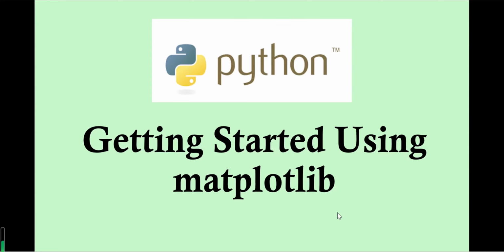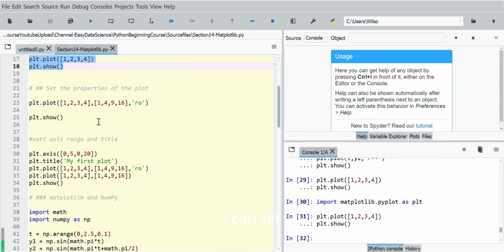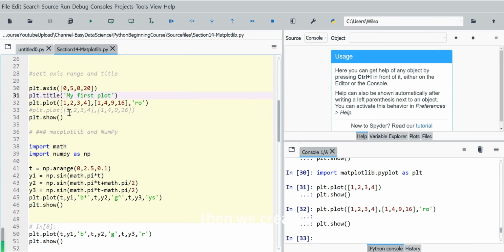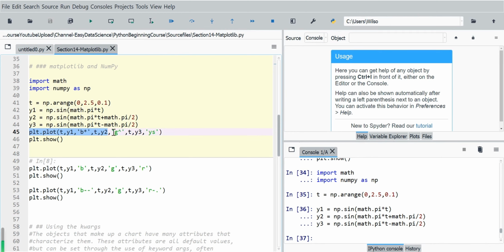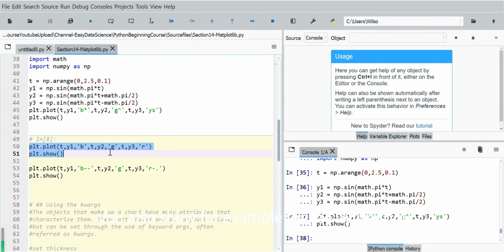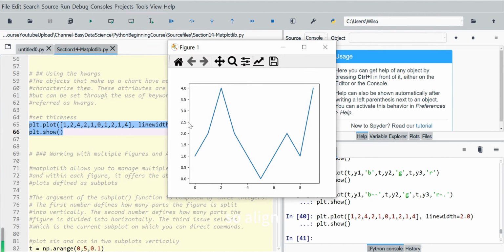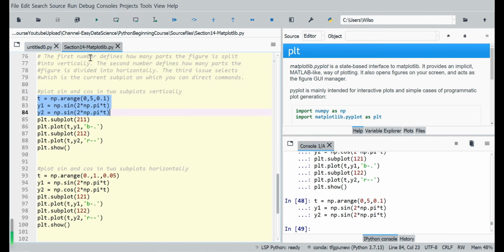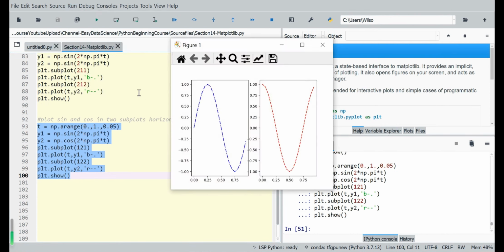Python programming tutorials: Getting started using matplotlib in Python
Using matplotlib to plot simple line chart in Python.

Setting axis range and title of the chart.

Plot multiple curves in same plot, using the data combined with Numpy module.

Plot curves in their own subplots.